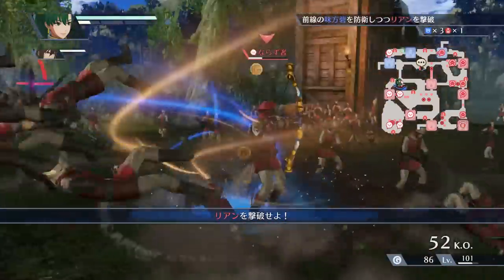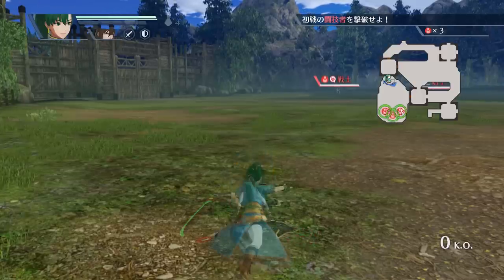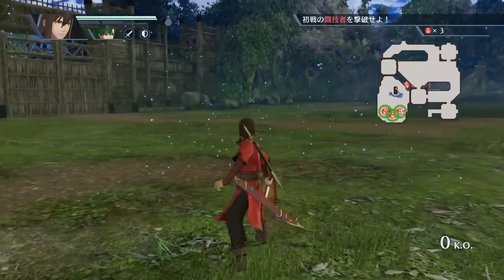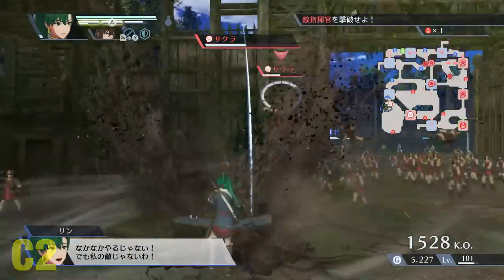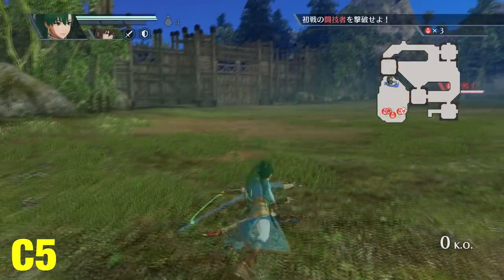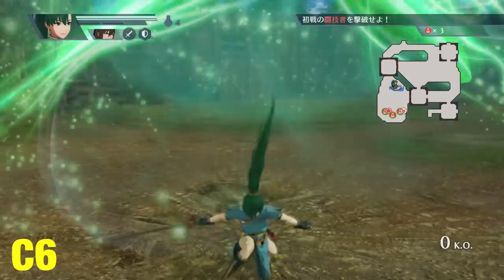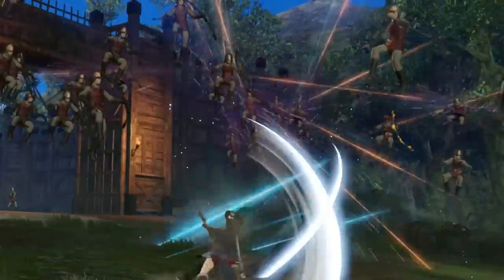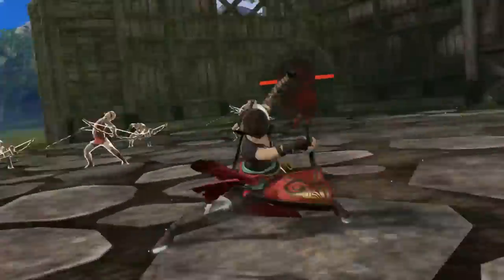All about Lyn/Navarre (Guide/Analysis) - Fire Emblem Warriors | The Swordmasters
Characters: Lyn/Navarre
Weapon: Sword
Game: Fire Emblem Warriors (Nintendo Switch and 3DS)

Credits

Written and Edited by: ShaneBrained